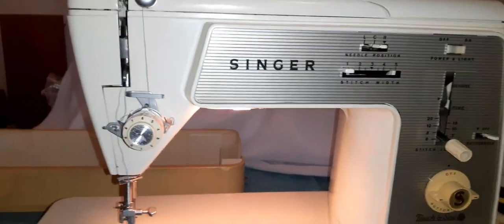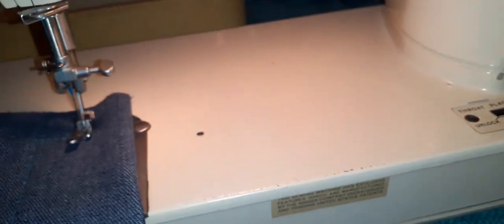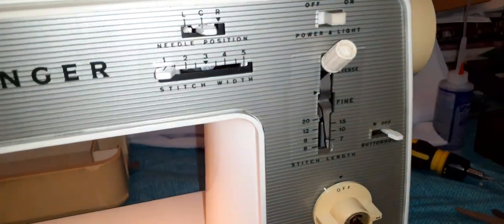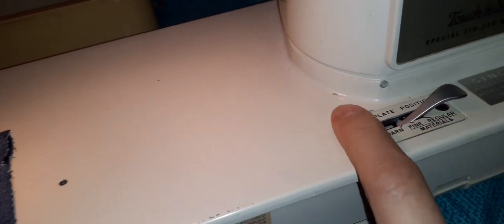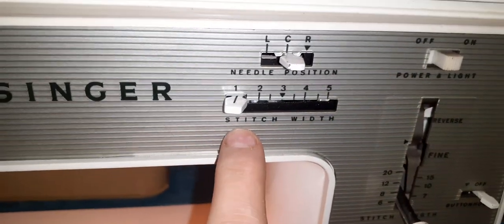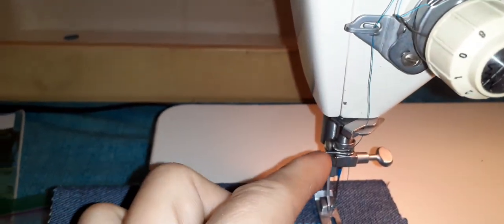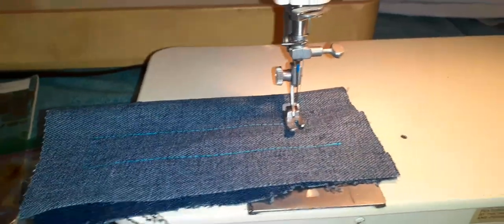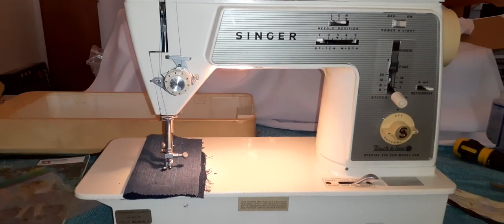Singer model #648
This Singer Sewing Machine @JacquelineJaroffaith
Model number 648 wasn't sewing right on the thread was loose. So, I gave it a deep cleaning, put new grease into the gears and oil it. Still needs a felt custom in the metal area, to get rid of the knocking noise. Pretty easy sewing machine to use.

If you have a Facebook you can look me up in a page or a group called:
"Sewing Machine ReCare"

If you like to see more content on sewing machines
*Love to hear from you if you have a sewing machine like this.